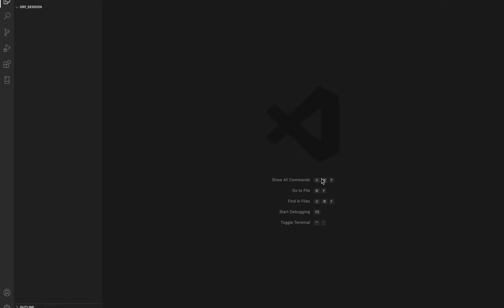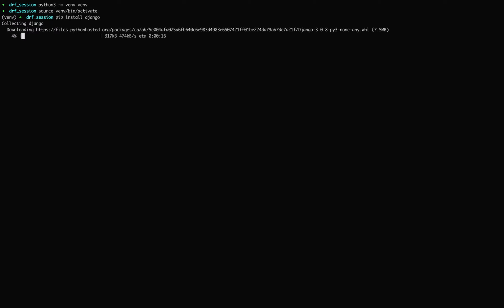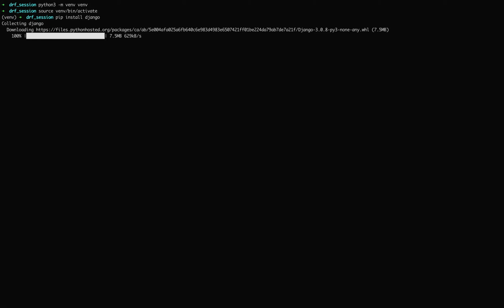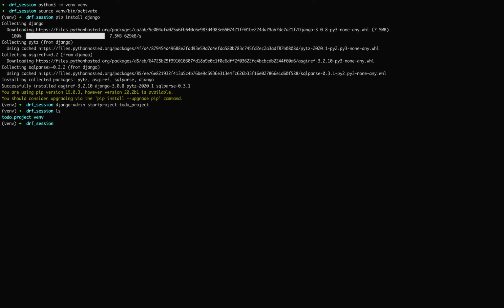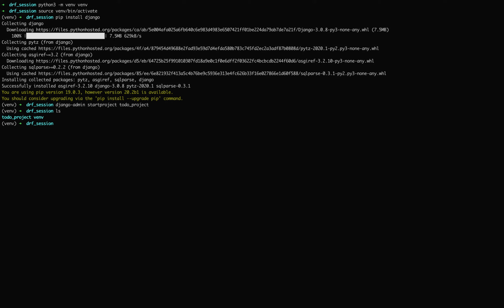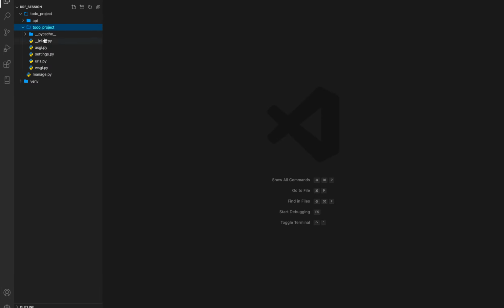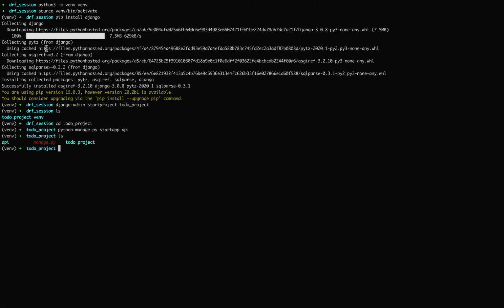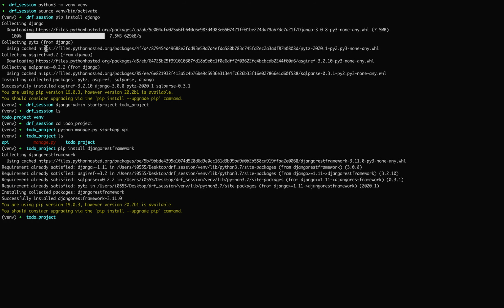(Django ep 7) Making TODO application using django rest framework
From this episode onwards we will making TODO application using django rest framework. Learning how to make API's. In this episode we will be making base project setup.